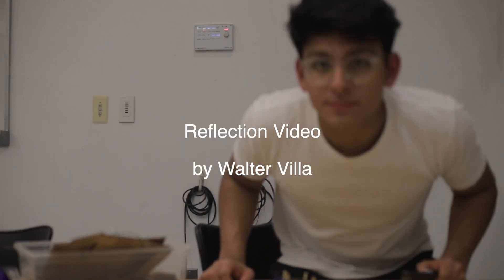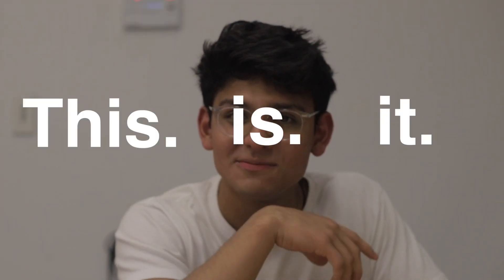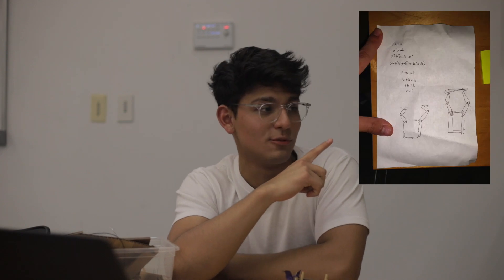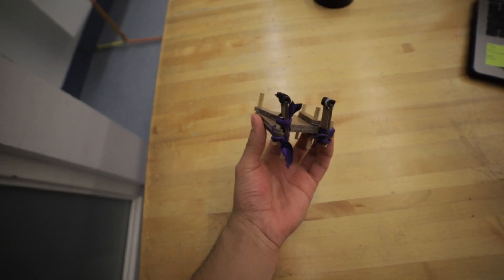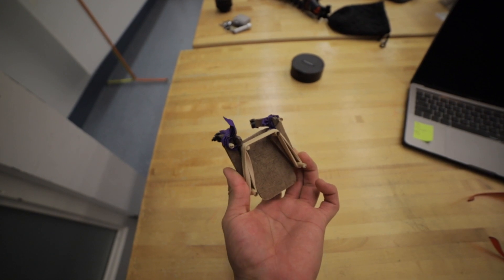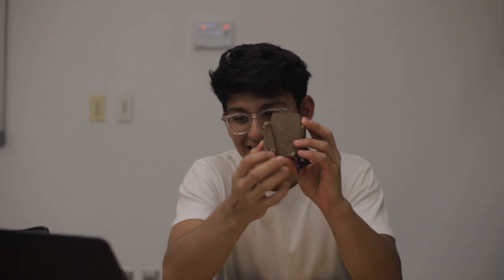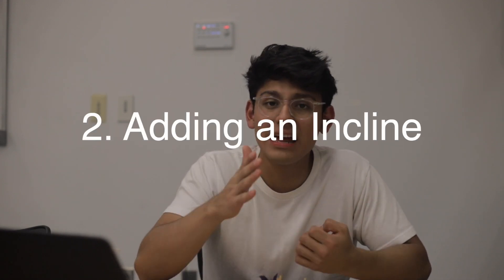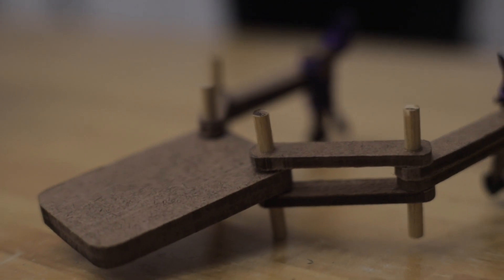Design Nature: Walter's Reflection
The Design Nature course at Olin is an introduction for first-year students into mechanical design and prototyping. Nature is taken as a theme and students like Walter Villa '23 reflect on and develop bio-inspired ideas into functional prototypes, called "hoppers." Watch as Walter reflects on the engineering process and confronts hands-on experience with failure, in his ultimate quest to create a frog that hops out of supplied materials that also must be activated (by a trigger) without physically touching it.